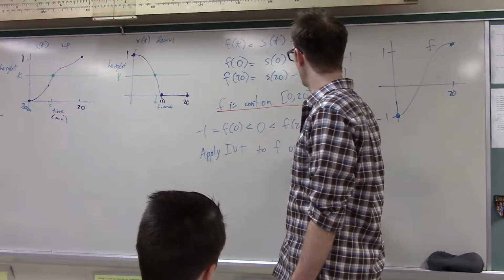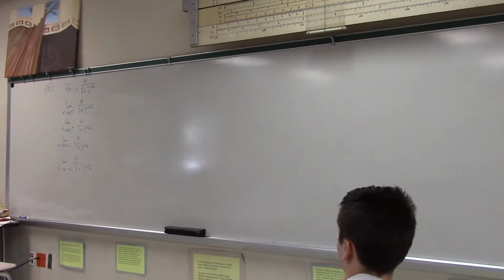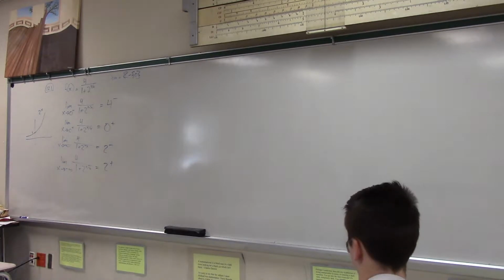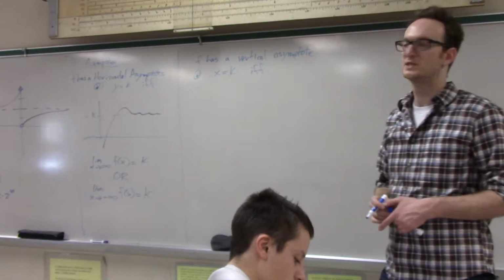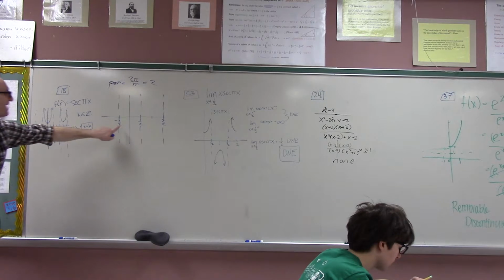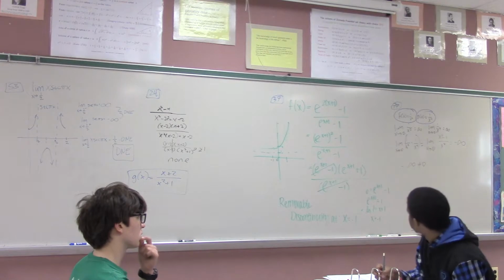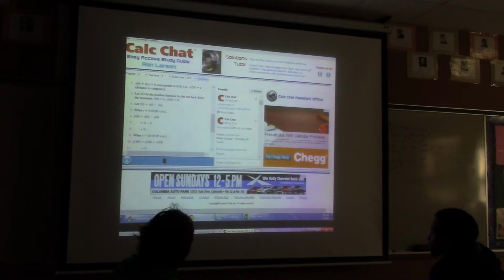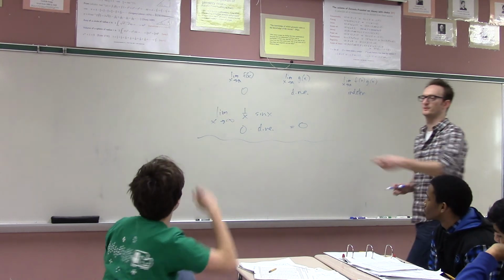Analysis 1A - Rose - Lecture #6 - Asymptotes - Part 2 of 3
Analysis 1A - Rose - Lecture #6 - Asymptotes - MBHS - 2/05/15 - Part 2 of 3